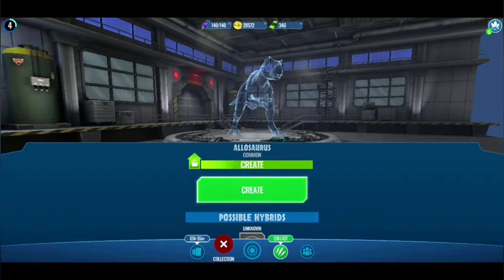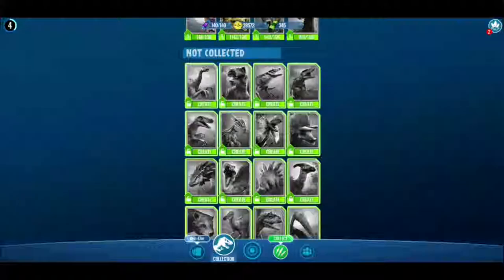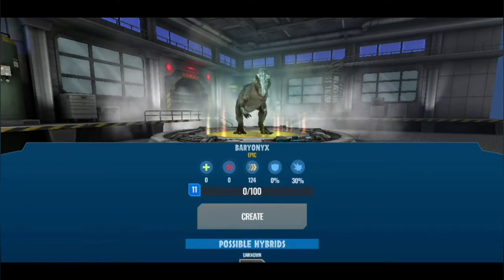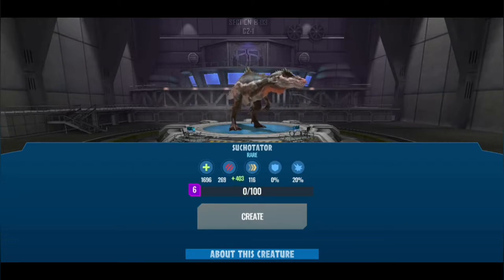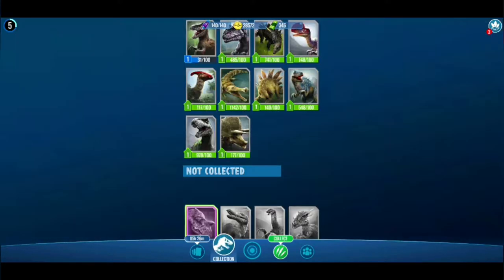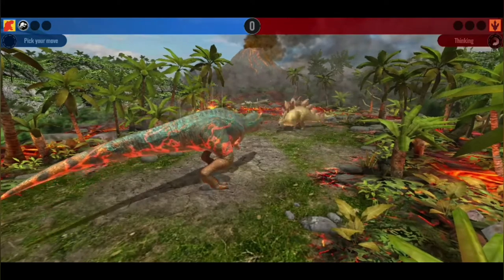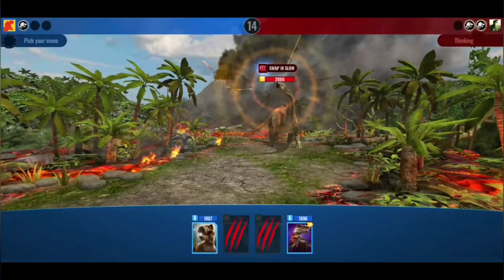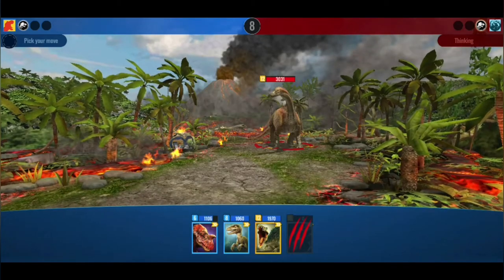So many dinosaurs - Jurassic World Alive (Ep2)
In today's video, I unlock 49 new dinosaurs along with 4 hybrids and some epic creatures. During the video, I got two phone calls that interrupted me, so sorry guys. Through the video, I did some battles and they really frustrated me as they got hard and I forget something about one of the dinosaur's ability but I won finally and felt better. Hopefully next video I don't go insane like in this video.

Dinosaurs have returned to rule the Earth. They have fled Jurassic World on the unstable island of Isla Nublar and they’re roaming free in your cities and neighborhoods. As a brand-new member of the Dinosaur Protection Group (DPG), your mission is to save dinosaurs from a second extinction. Explore your surrounding area to find your favorite dinosaurs including new breeds that are more awe-inspiring and terrifying than ever before. Track these magnificent animals with a drone and collect DNA samples needed to level up and create hybrids in your Lab. Then, assemble the perfect dinosaur strike team and take on dangerous threats in real-time PVP arena battles!